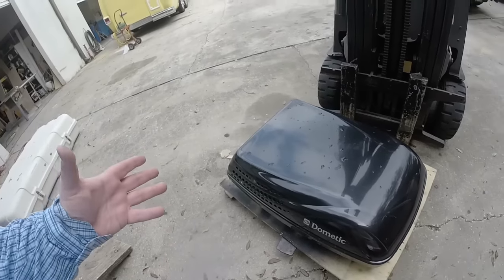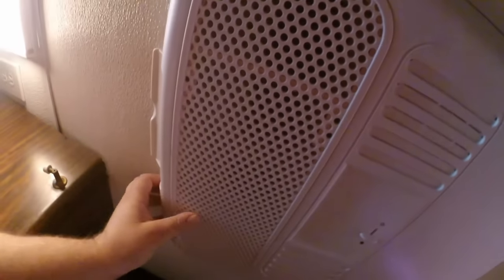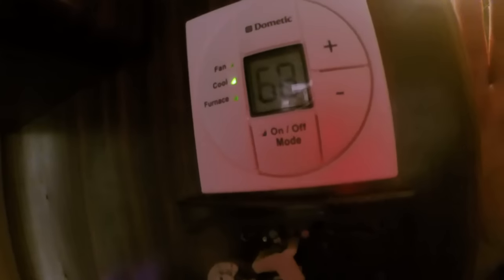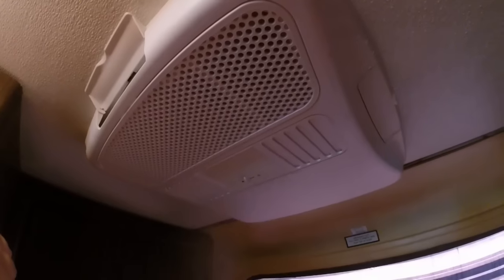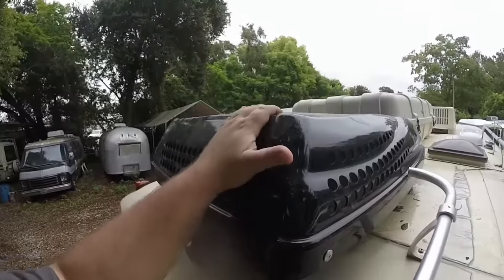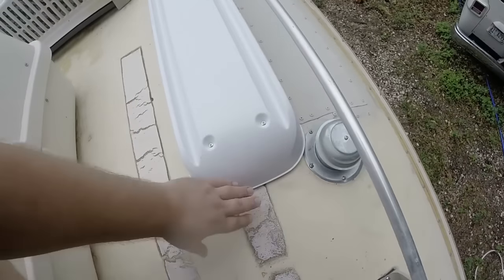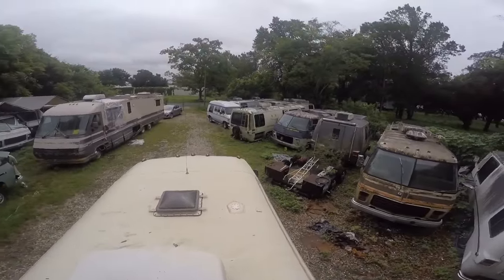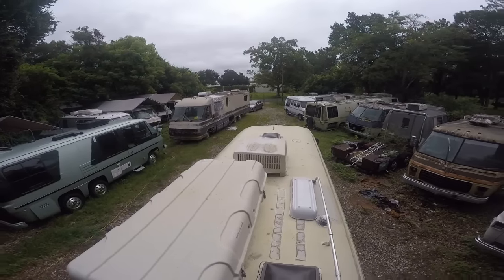RV Living Full Time New AC Installed & Rails And Roof Sealed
RV living full time in a GMC motorhome has to include a large amount of RV upgrades. In todays RV life video we enhance our RV lifestyle with a Dometic low profile AC unit that comes equipped with heat strips to act like a heat pump in the winter.

This Dometic AC unit/heat pump runs off a thermostat making the comfort level of temperature perfect while saving electricity. If your going to do an RV remodel it should include comforts found in a house when motorhome living in a vintage GMC.

In addition we finished up the rail and roof sealing as a top priority in our RV restoration project. We then wrap up our RV living full time video showing you all a nice surprise we got when buffing our GMC motorhome original paint.